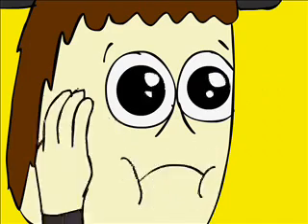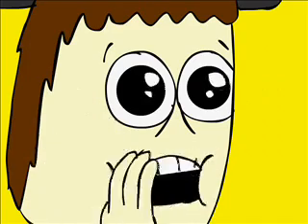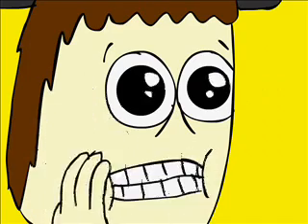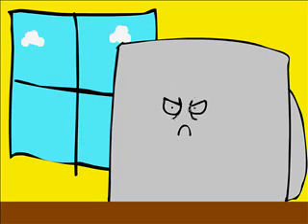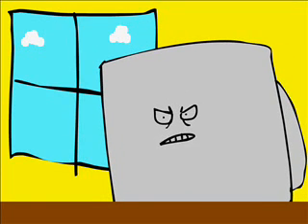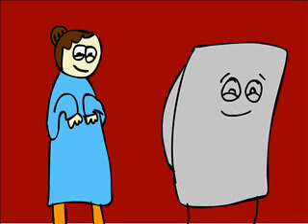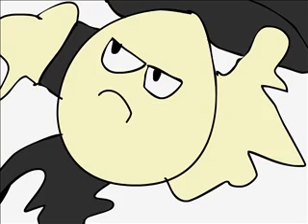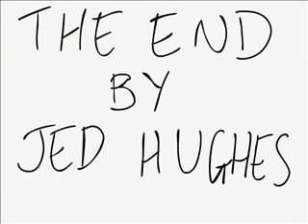Charles and the Mug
YEAH

1:23 Dr Seuss style!!!